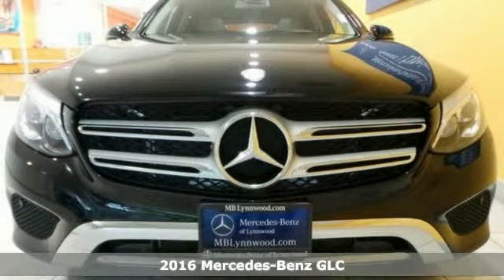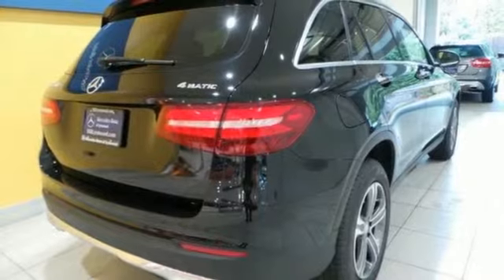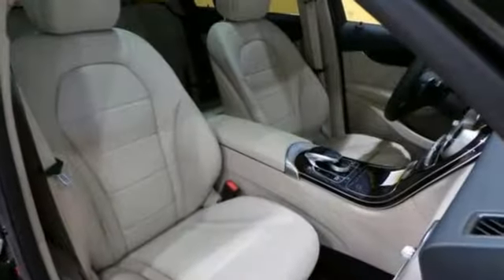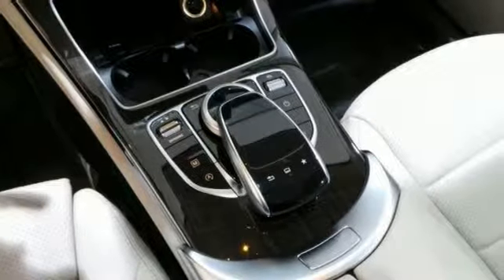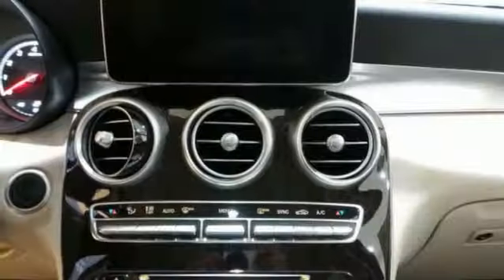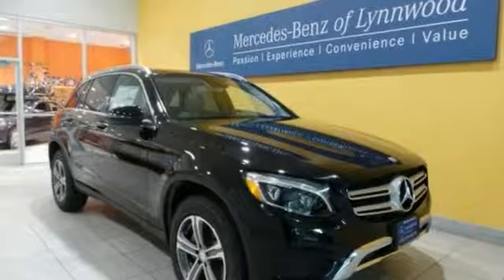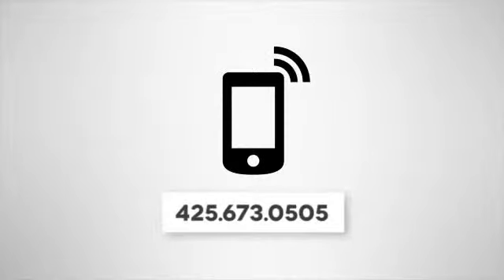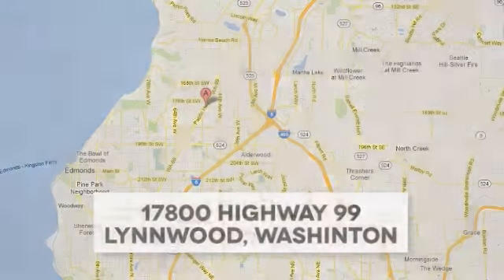New 2016 Mercedes-Benz GLC Lynnwood WA Seattle, WA #26363 - SOLD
Year: 2016
Make: Mercedes-Benz
Model: GLC
Trim: GLC300 4MATIC
Engine: 4 Cyl. 2.0 L
Transmission: Automatic
Color: Black
Interior: Silk Beige/Black
Stock #: 26363
VIN: WDC0G4KB1GF007414
BLIND SPOT ASSIST, BURMESTER SURROUND SOUND SYSTEM, HEATED FRONT SEATS, LIGHTING PACKAGE -inc: Adaptive Highbeam Assist Full-LED Headlamps w/Active Curve Illumination, LINDEN WOOD TRIM, MULTIMEDIA PACKAGE -inc: Radio: COMAND System w/Navigation 8 high resolution LCD screen w/3D map views enhanced voice control system 10GB music register single disc CD/DVD player Gracenote album information including cover art SD card slot SiriusXM traffic and SiriusXM weather w/3-year subscription COMAND Single CD/DVD Navigation Map Updates For 3 Years DVD Coding, PANORAMA SUNROOF, PREMIUM PACKAGE -inc: 115V AC Power Outlet KEYLESS-GO Entrance Lamps In Doors SiriusXM Satellite Radio, WHEELS: 18 5-SPOKE ALLOY (STD)

Address:
17800 Highway 99